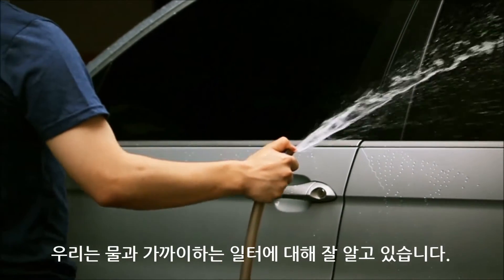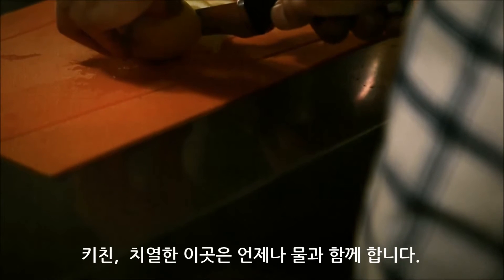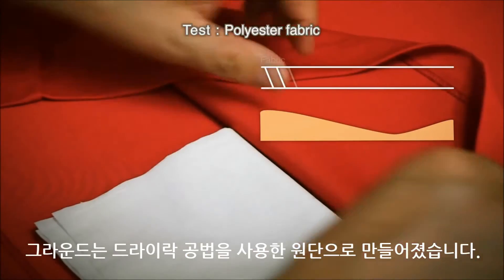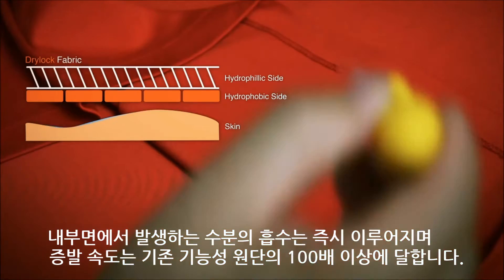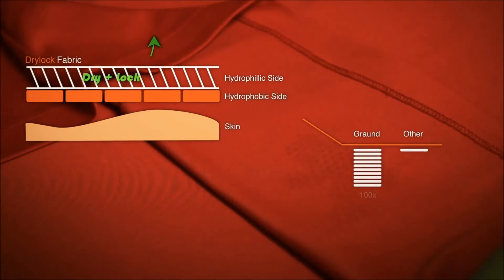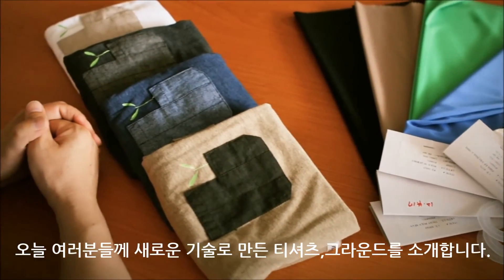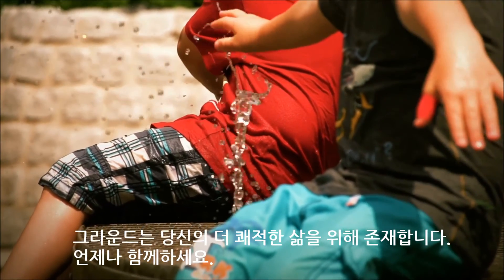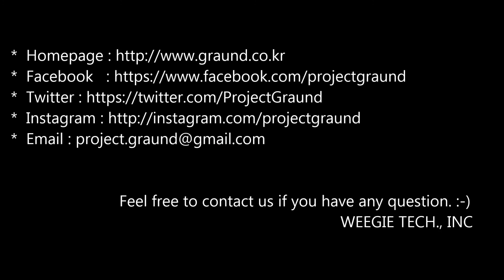[DRYLOCK] 신기술! 새로운 기술 개발로 천연섬유 가공도 가능한 기능성 흡한속건 원단 - 드라이락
드라이락은 기존의 Coolmax, Gore-tex의 방법과는 완전히 다른 개념의 이론이며, 방법입니다.

이는 ㈜Weegie Tech Inc., 가 개발한 검증된 Drylock stuff를 사용하여 이미 완성된 원단에 후 가공을 하는 방식으로, 면과 울 같은 천연섬유, 합섬 초박지 섬유( 60g/sm), 혼방섬유 등 모든 재료에 가공이 가능한 특수기법입니다.